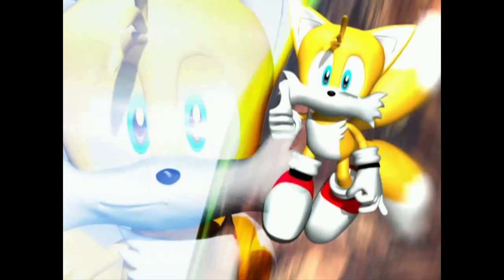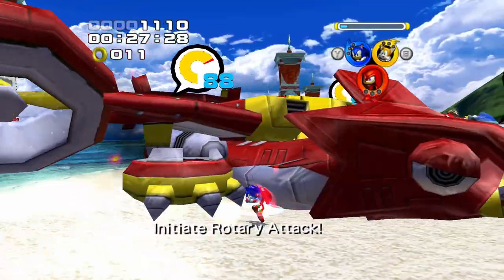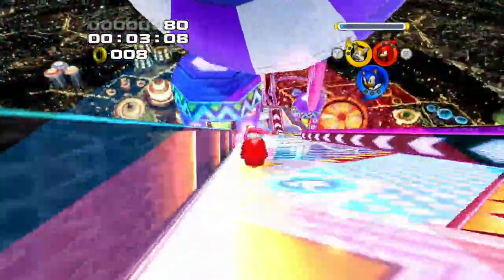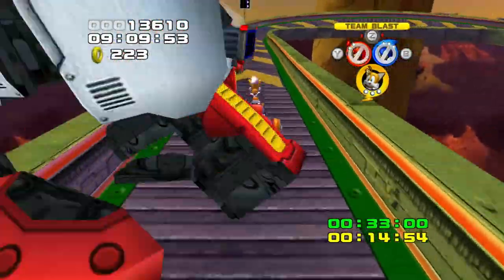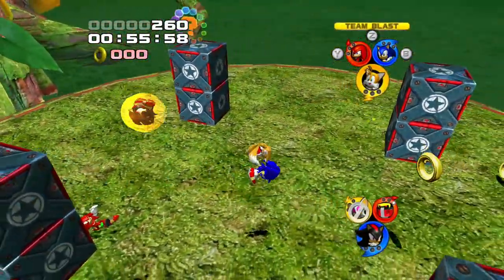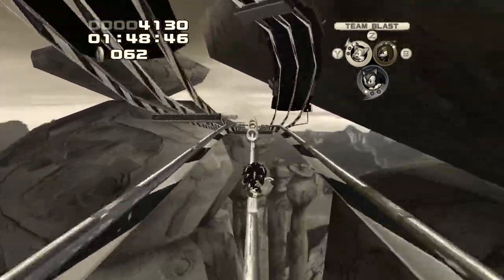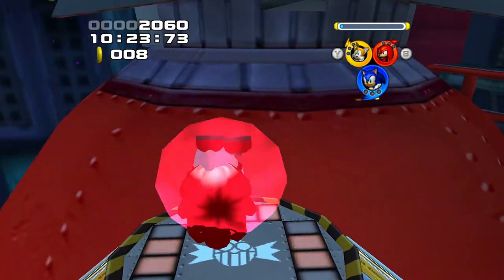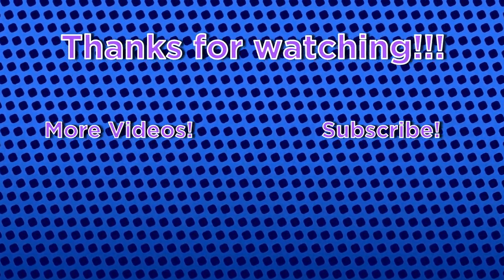Ranking EVERY Sonic Heroes Level!!!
The 100% undisputed ranking of every level in Sonic Heroes.